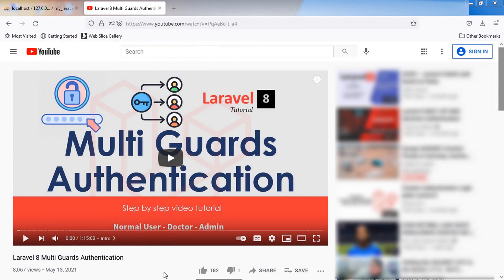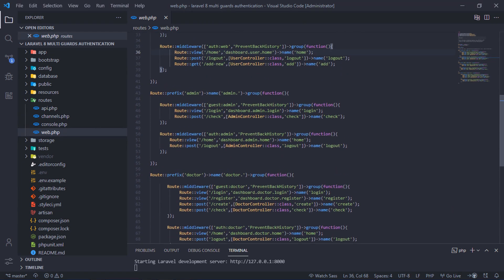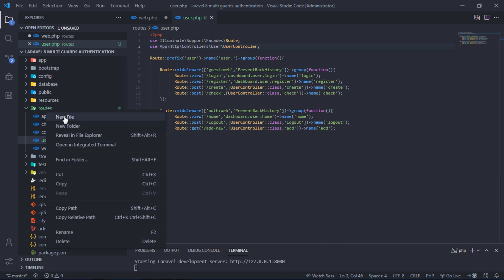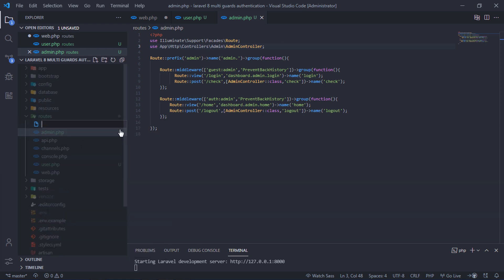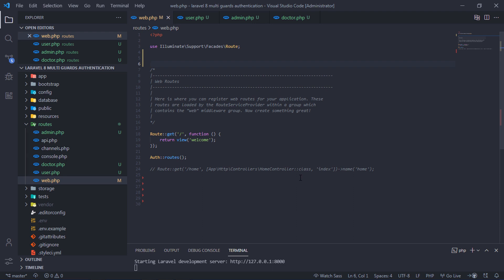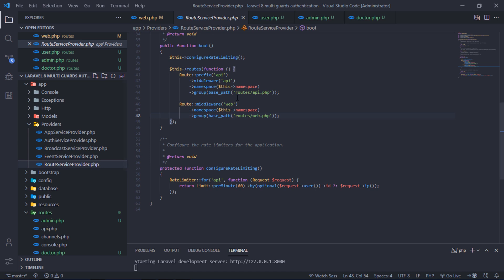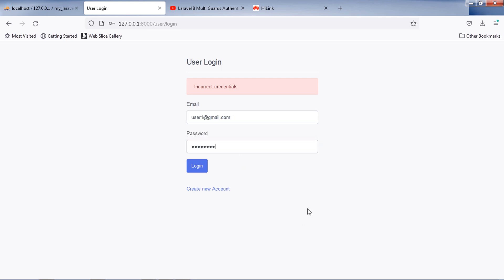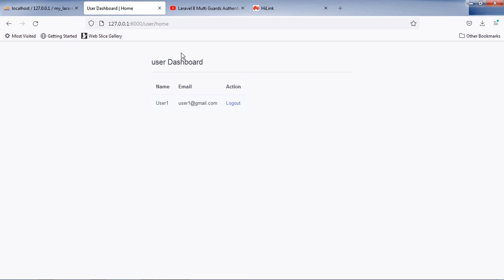How to add Custom Route Files in Laravel 8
In this video, I will show you how you can create custom route file in laravel 8.